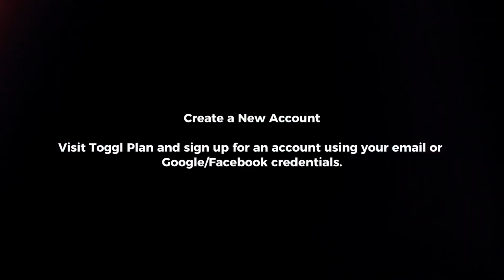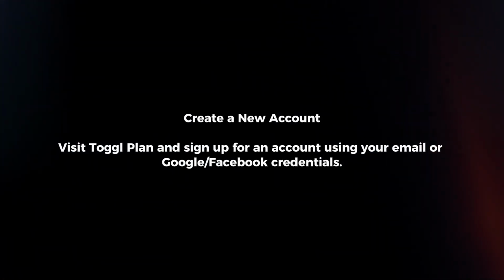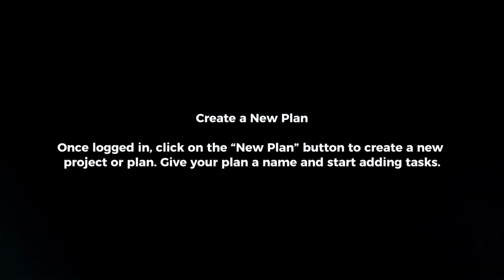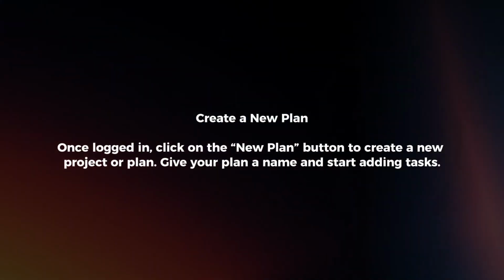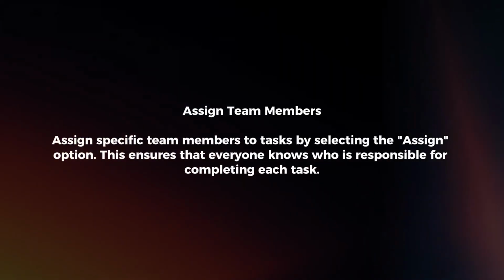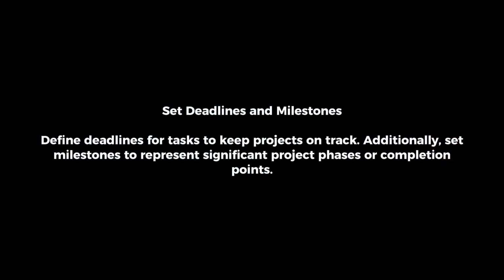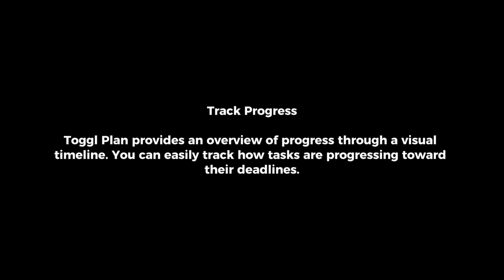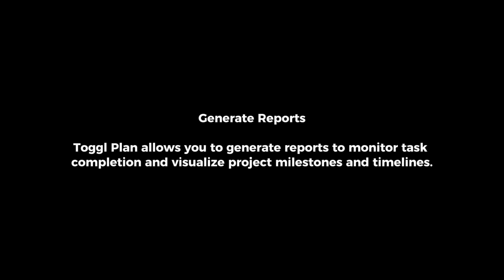How To Use Toggl Plan (2025)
In this video I will explain How You Can Use Toggl Plan In 2025.